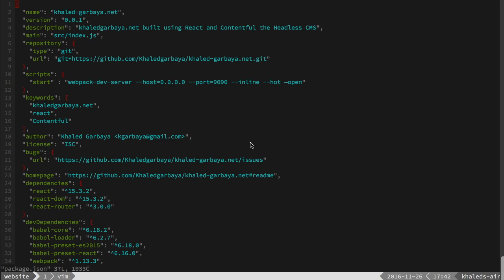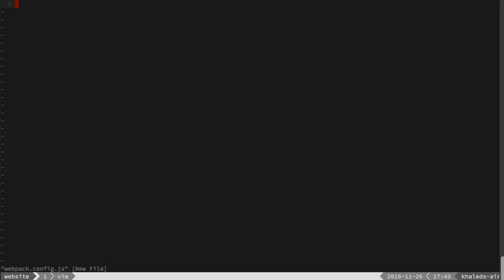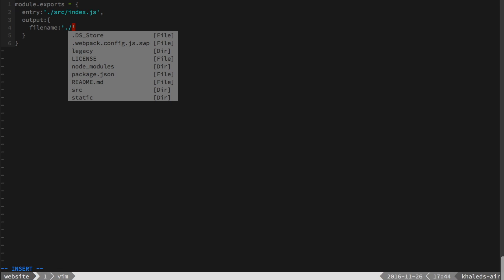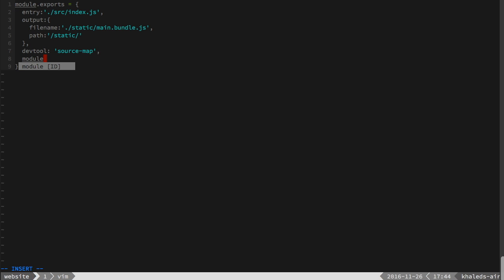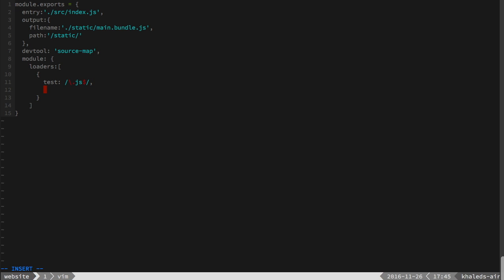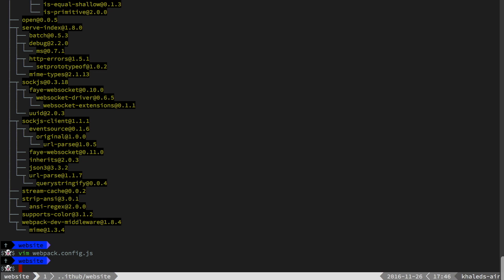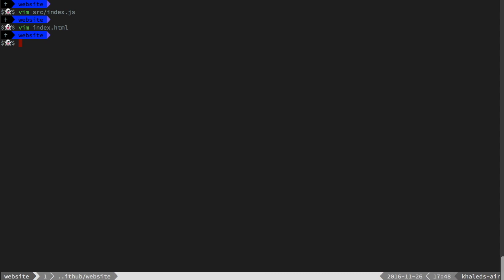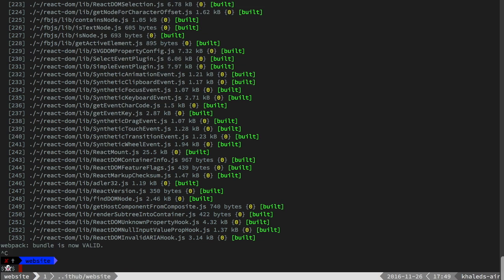[Contentful and React] 01-Setup the project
In this video series I will walk  you through creating a  Web App using React for the rendering and Contentful for storing the data.

Contentful is a content management platform for web applications, mobile apps and connected devices. It allows you to create, edit & manage content in the cloud and publish it anywhere via a powerful API. Contentful offers tools for managing editorial teams and enabling cooperation between organizations.